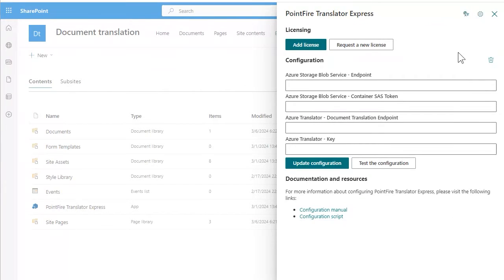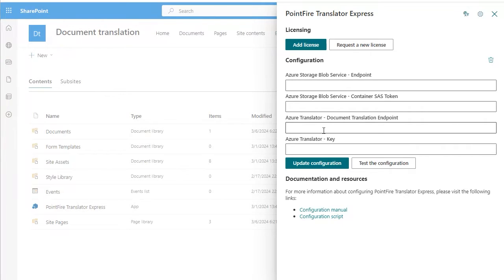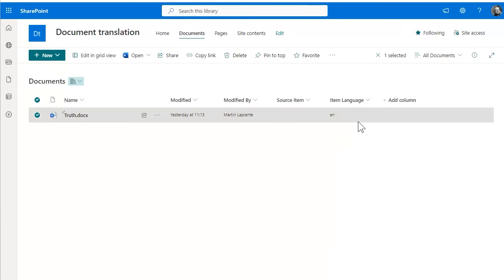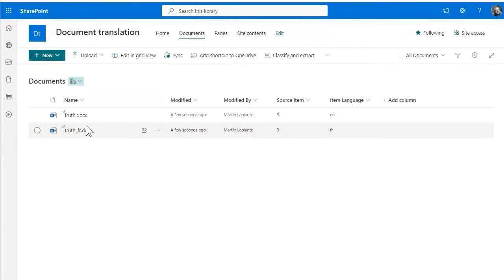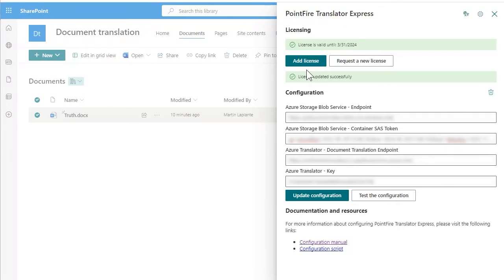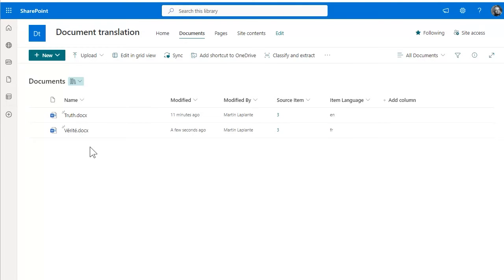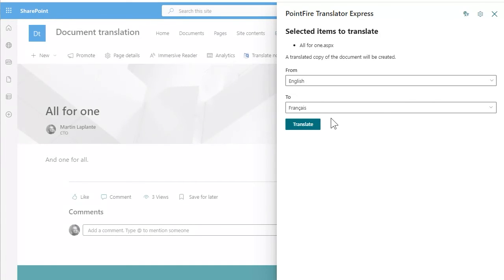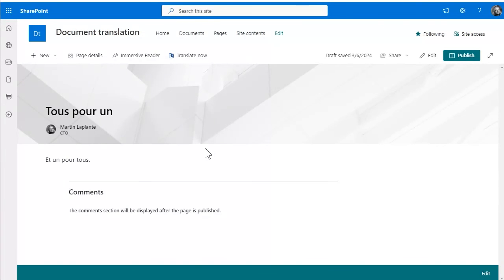PointFire Translator Express App for Microsoft SharePoint | Demo Explainer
This is a demo of PointFire's new app: PointFire Translator Express.
Translate SharePoint Modern pages and the content of document libraries to 50 languages.

Easy to install, no server needed. Just download and add it to your SharePoint site.
Bonus point: It is secure. None of your information goes to a third party, nobody can see the date what you're translating (not us, not Microsoft, not anybody 🤫)

In this video:
- Configuration
- Security feature
- Document Translation
- Pages Translation
- Free and full version features

🤔 Questions, feedback?